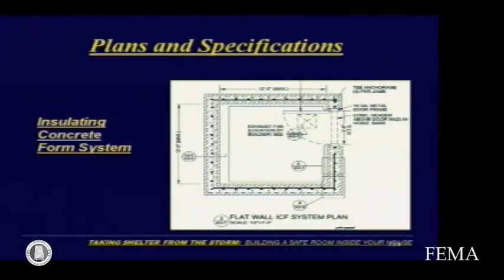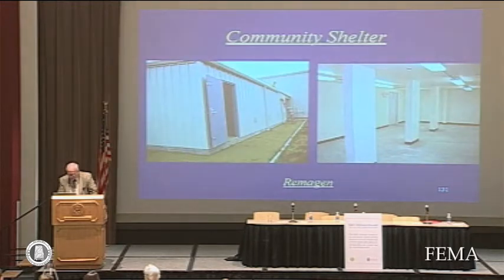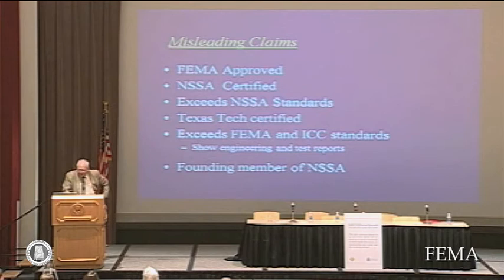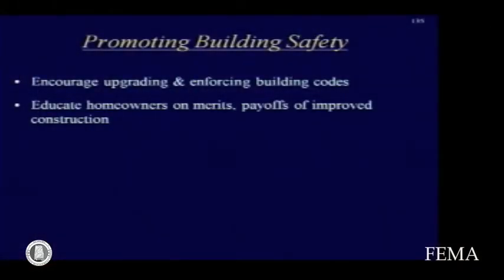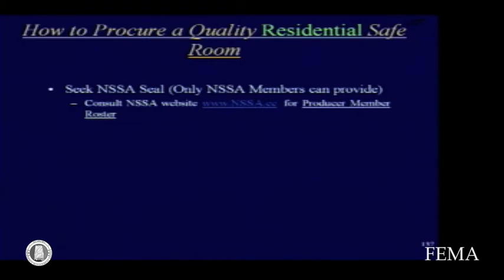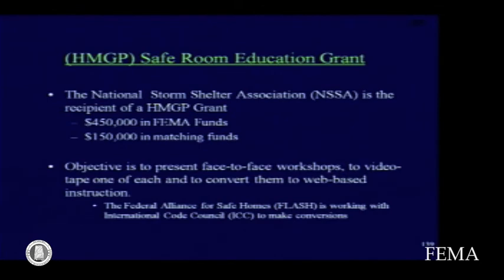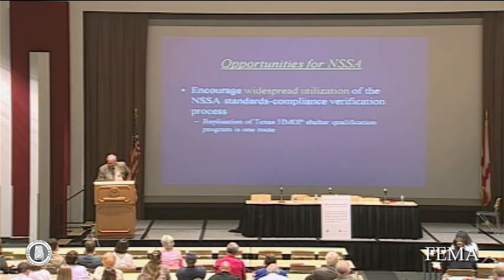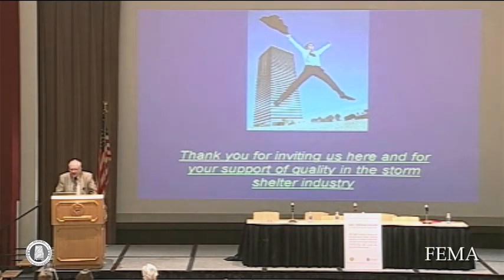Dr. Ernst Kiesling, National Storm Shelter Association, part 3 of 3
Dr. Kiesling spoke on "Taking Shelter from the Storm" at the Safer Alabama Summit on June 13.  Dr. Ernst Kiesling has 48 years of teaching, research, administration and public service in his career at Texas Tech University, where he leads the storm shelter research effort within the Wind Science and Engineering Research Center. He and his colleagues developed the safe room, an above-ground storm shelter.